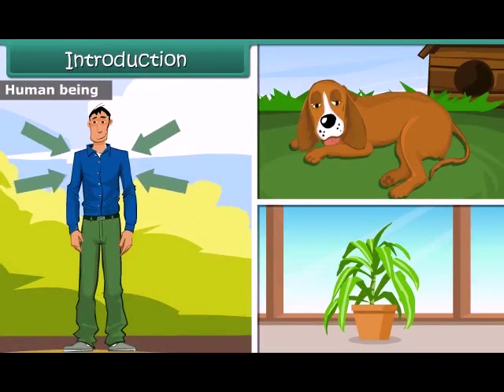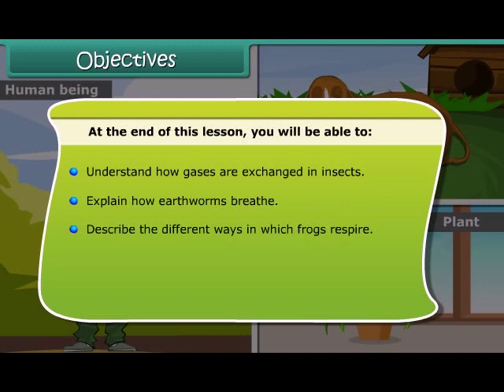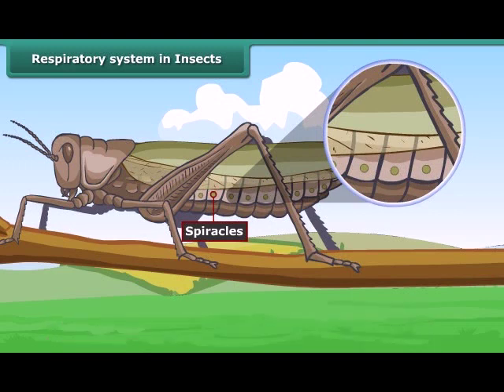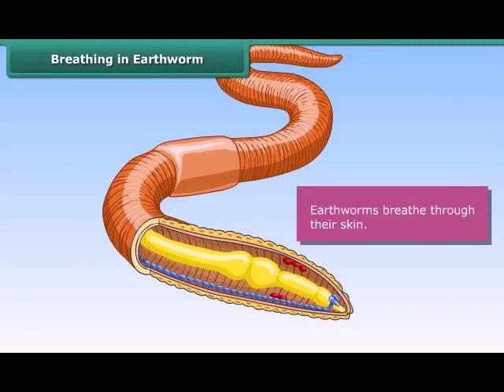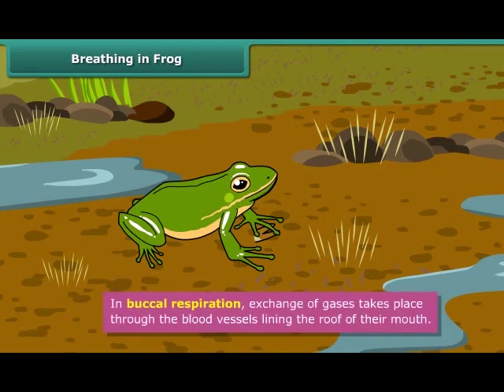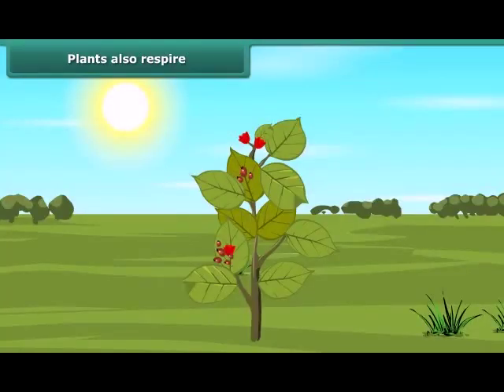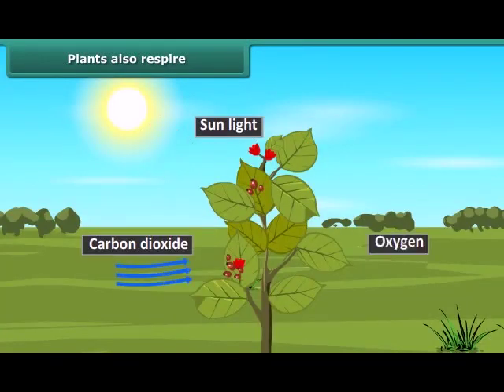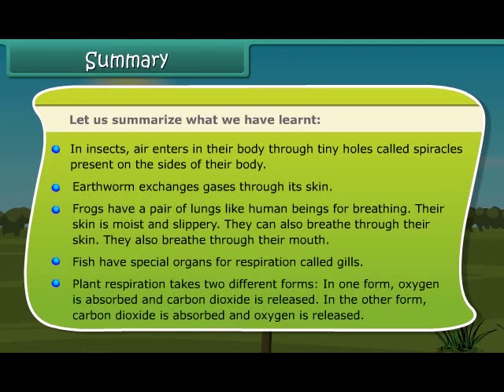Respirations in Organisms (Class-7-Science:eng)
अम्बिका एजुकेशन फाउंडेशन

अम्बिका एजुकेशन फाउंडेशन पिछले कई वर्षों से राजस्थान के नंबर 1 मेमोरी और माइंड ट्रेनर भँवर सिंह खाकोली के दिशा निर्देशन में विद्यार्थियों के मानसिक विकास के लिये कार्य कर रहा है।
बच्चो को किस तरह स्ट्रेस फ्री रह कर अध्ययन करना चाहिए इसके लिए बच्चो को साइंटिफिक टेक्निक सिखाई जाती है।
इसके अलावा वैदिक मेथ्स,अबेकस,थर्ड Eye एक्टिवेशन की भी ट्रेनिंग दी जाती है।